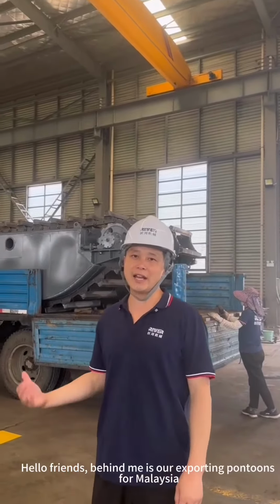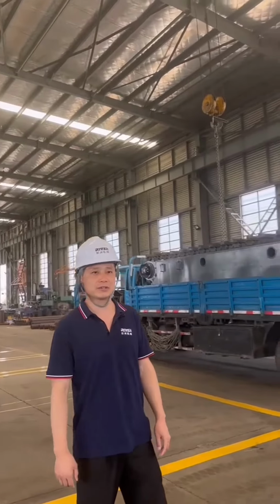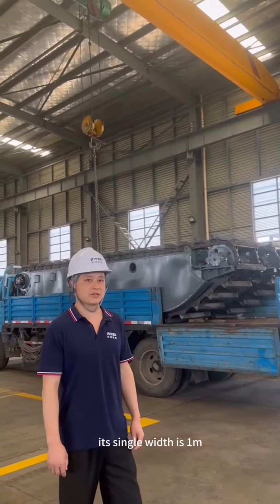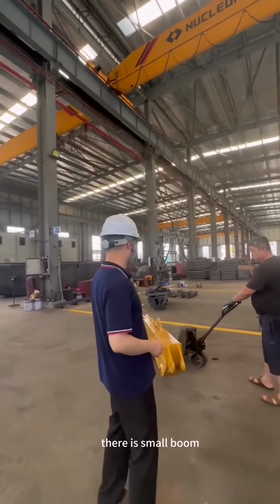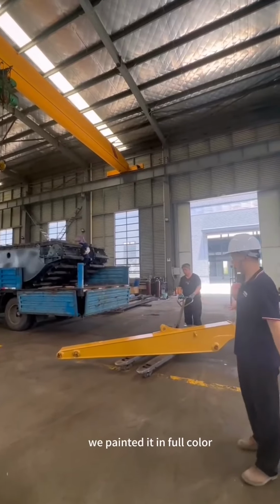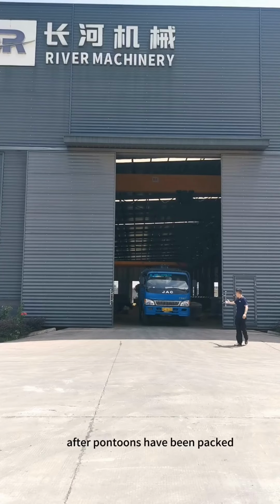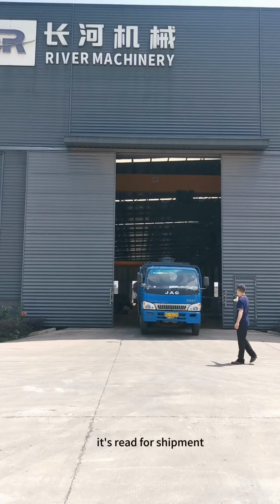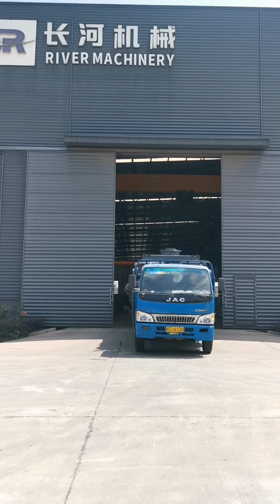RIVER Machinery Factory in exporting#pontoonundercarriage#amphibiousexcavator#wetlandexcavator